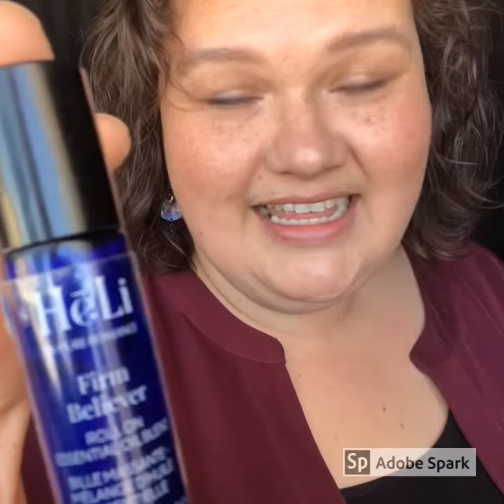MsJynxie does Firm Believer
A rejuvenating essential oil blend of Carrot seed, to help turn back the clock. Frankincense helps calm inflammation and rosehip seed helps minimize skin imperfections.